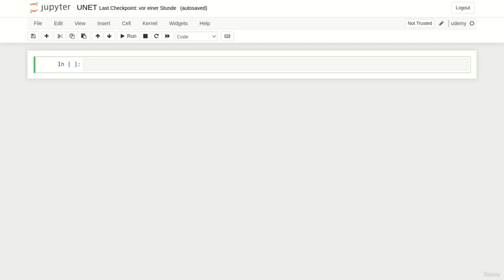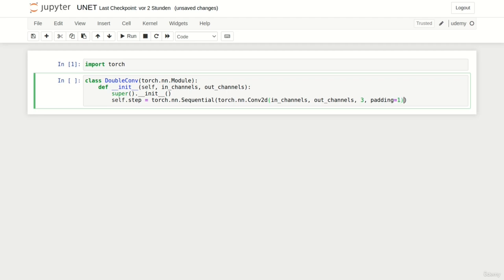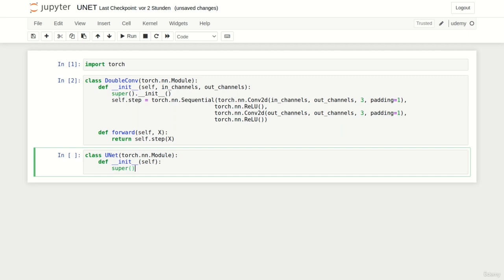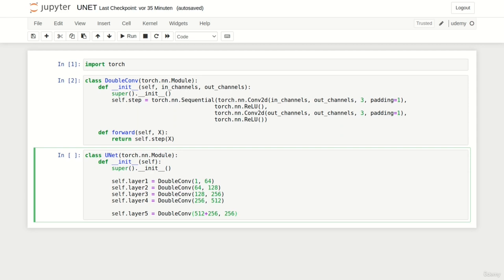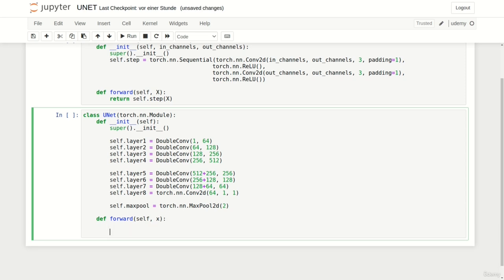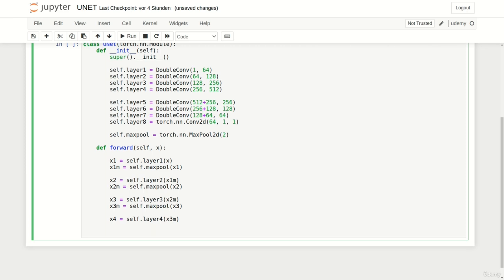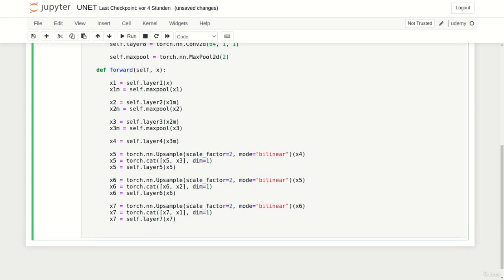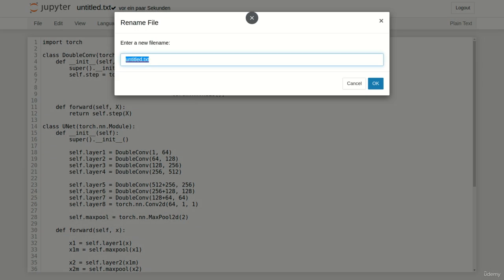10. Atrium-Segmentation - 6. UNet